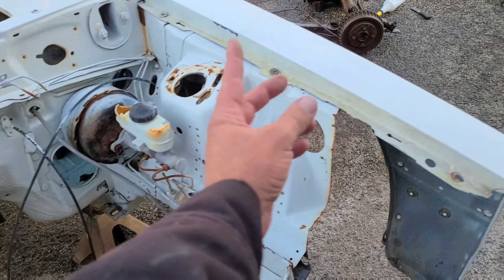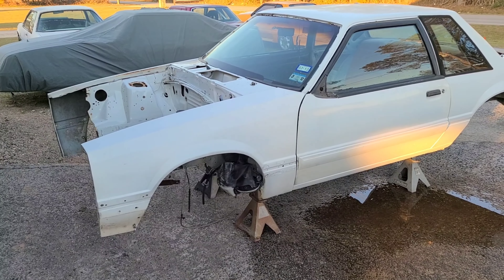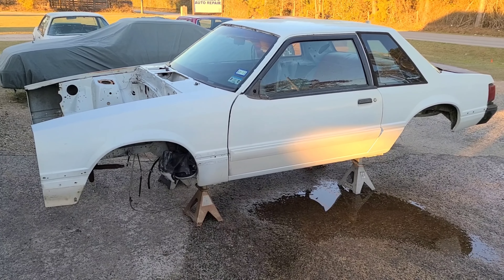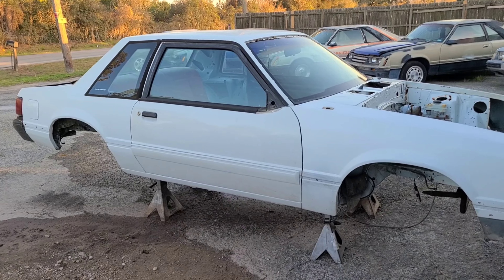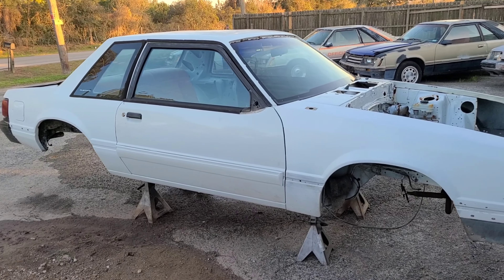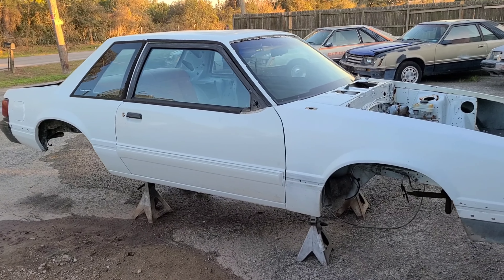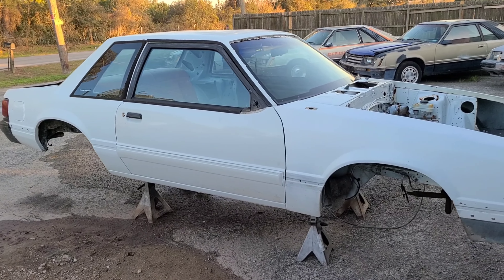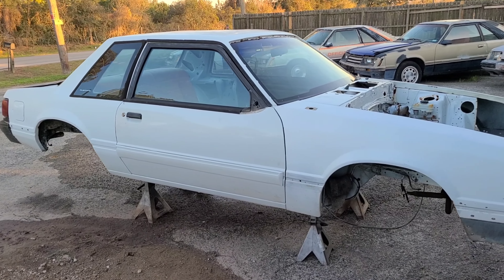Mustang Notchback SSP Police car build plans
I have been getting a lot of questions about my plans for this car well this should answer all of those. I would never consider destroying a police model Mustang instead this vehicle will be put back together and return to its former glory!